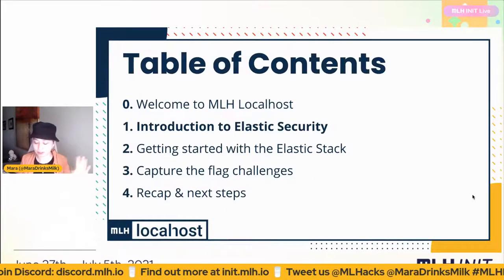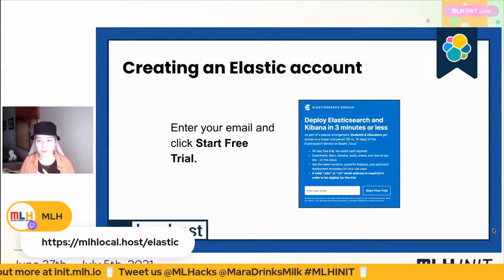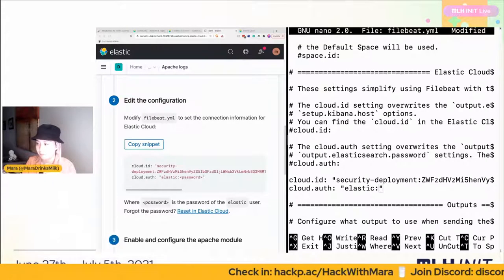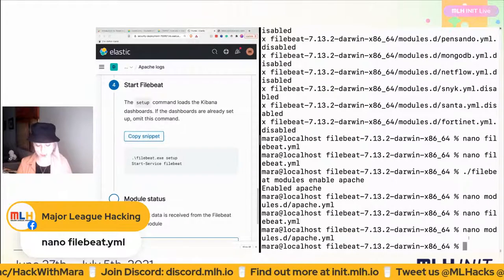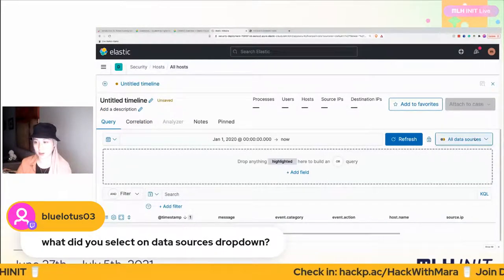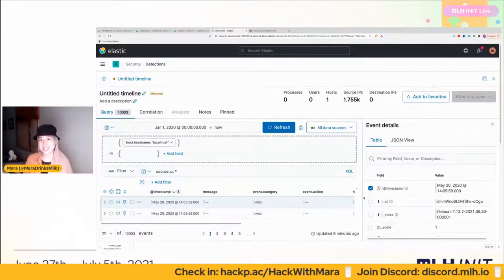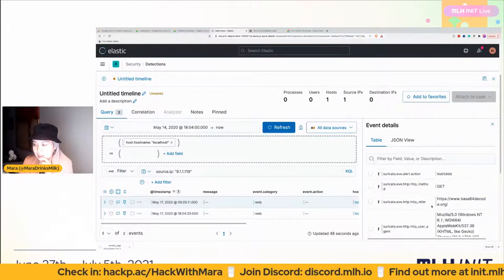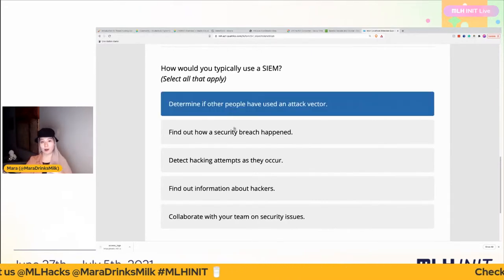Introduction to Threat Hunting using Elastic Security - MLH INIT 2022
Join Mara and learn how to find real-life hackers with Elastic Security!